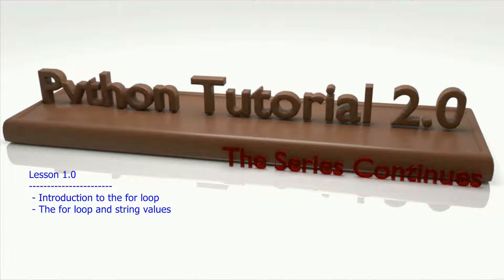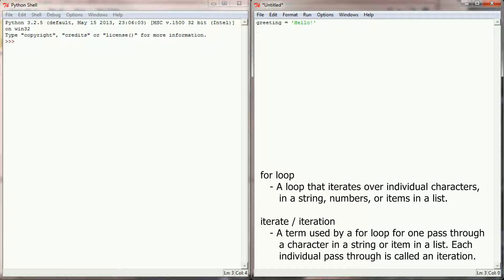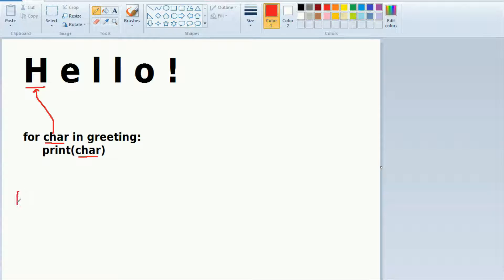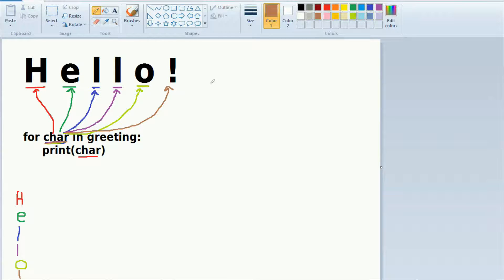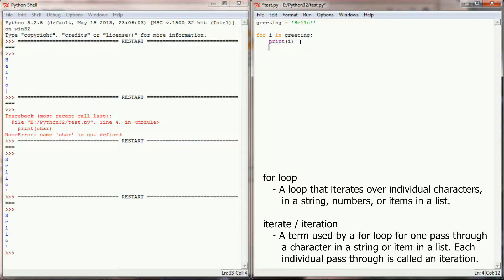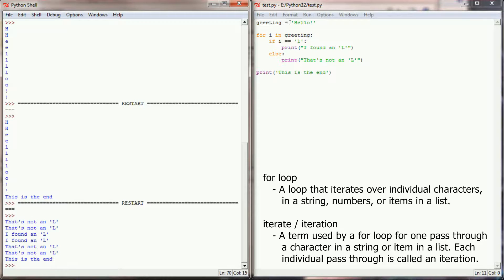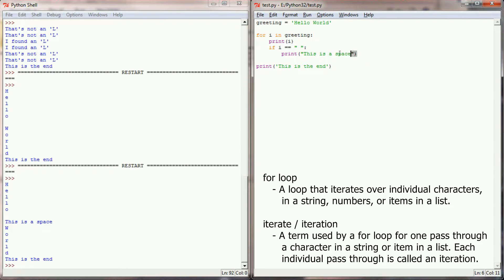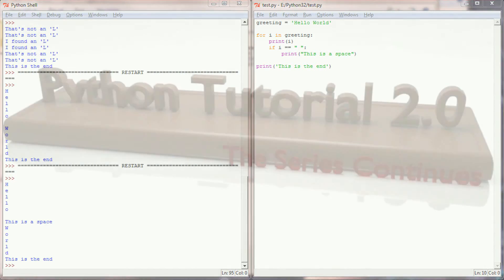Python Tutorial 2016 Lesson 1.1 - Intro to for Loops and String Variables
Lesson 1.0 in the second version of the Python Tutorial Series introduces the for loop to programmers. The concept of iteration and how the for loop works with a string variable is examined. Future tutorials will look at other data types and how iterating over those data types can impact a program.

Keep in mind this tutorial is using an older version of Python, v3.2.5. You will need to click on the "View Older Releases" button to use this specific version. Using the newer versions will not be an issue at this point, but when the lesson proceeds to basic graphics, the Pygame Module we'll use does not supports v3.2.5 only.